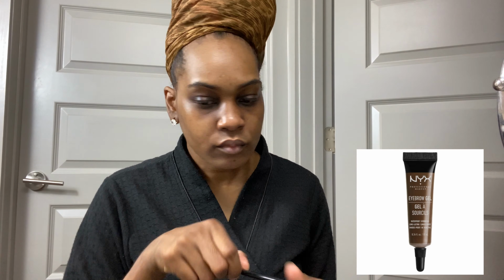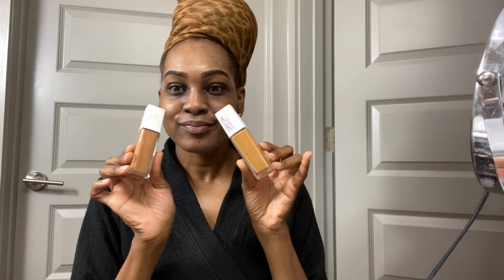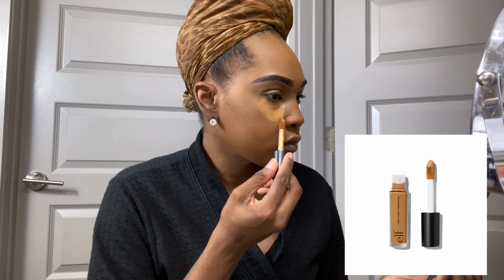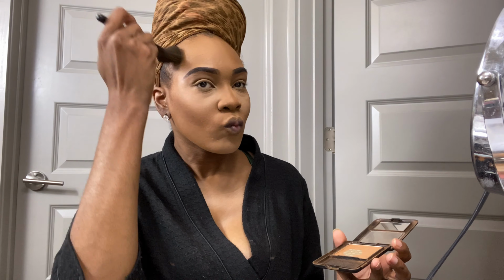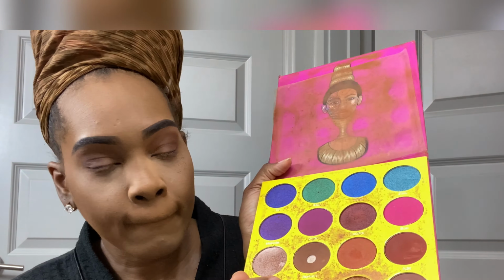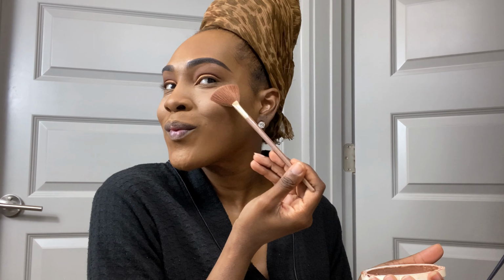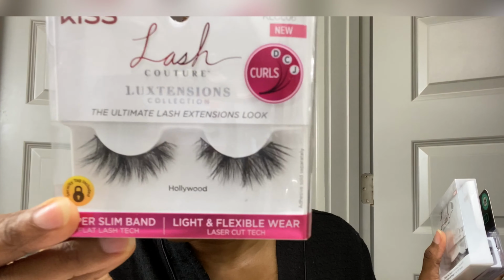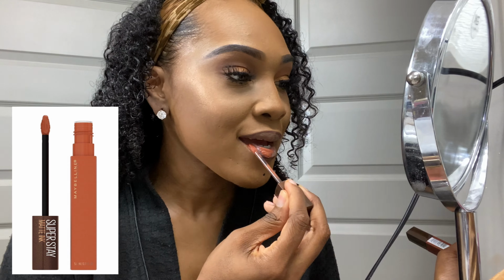Everyday Natural Makeup Look || Drugstore and Affordable Makeup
After attending YouTube University I’m finally at a place where I feel good about my everyday makeup routine.  I’m sharing my go-to natural makeup look and all the products are affordable or from a drugstore brand.

All Products Featured:

NYX Professional Makeup Eyebrow Gel in Espresso

L.A. Girl's HD Pro Concealer in Toffee

Maybelline Super Stay Full Coverage Foundation in Warm Bronze (336) and Cappuccino (340)

e.l.f. 16-hour wear camo concealer in Deep Olive

Maybelline Fit Me Loose Finishing Powder in Medium Deep (30)

Juvia's Place Masquerade Mini Eyeshadow Palette

Juvia's Place Nubian II Eyeshadow Palette

Maybelline Super Stay Full Coverage Powder Foundation in Coconut

L'Oréal Telescopic Mascara

Salon Perfect 630 Stacked False Eyelashes

Maybelline SuperStay Matte Ink Liquid Lipstick Coffee Edition in Caramel Collector